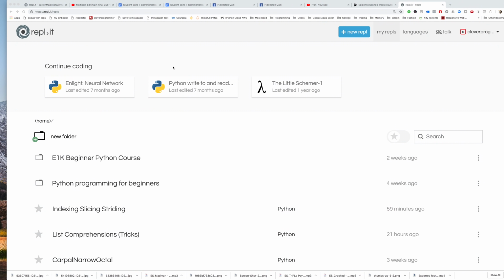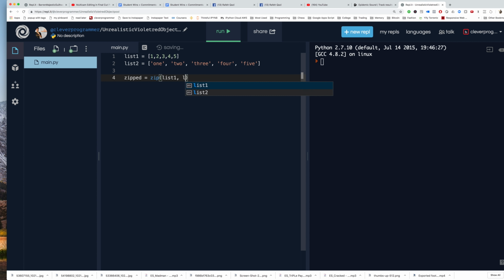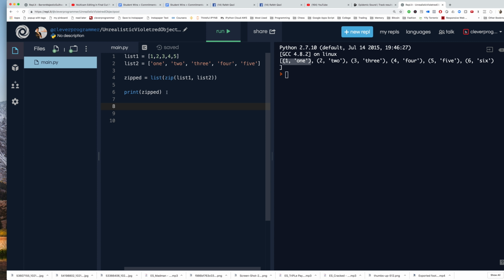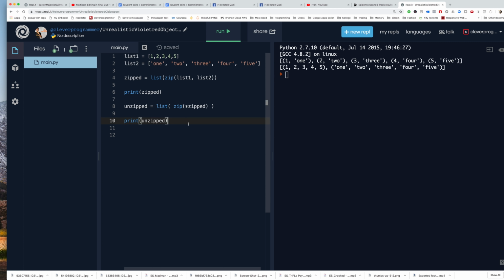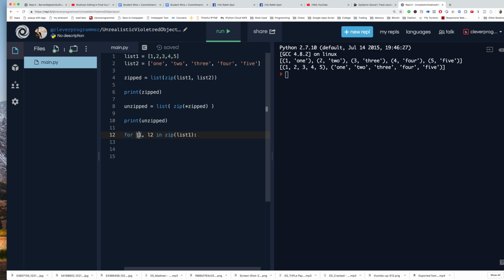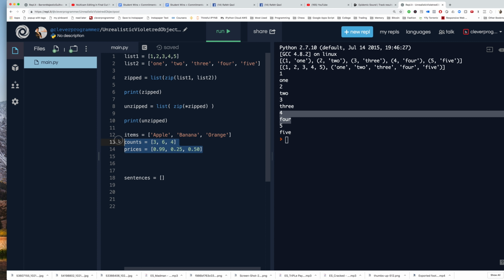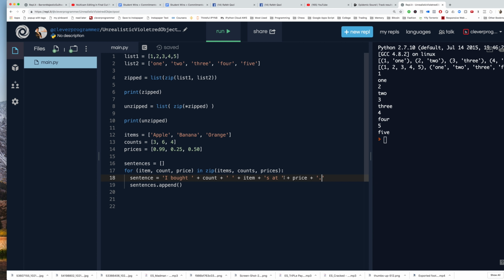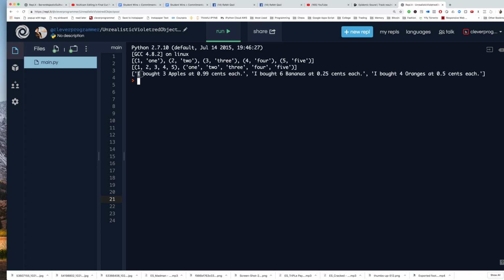21 - how to use zip functions in python (Python tutorial for beginners 2019)